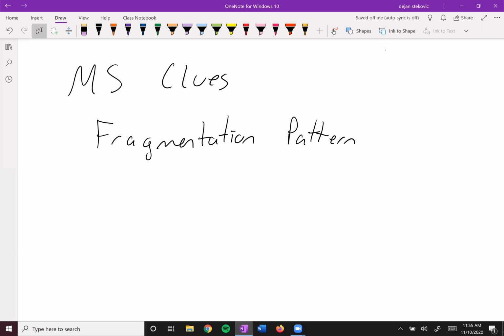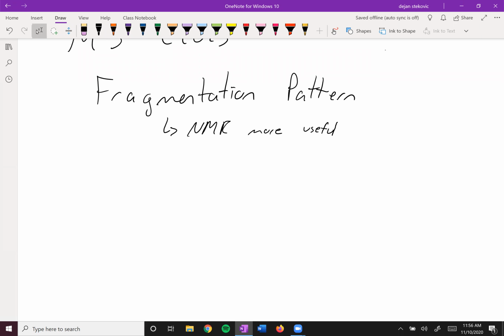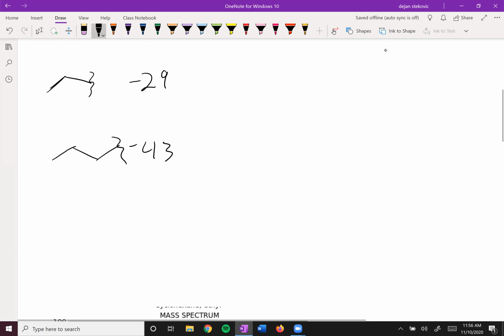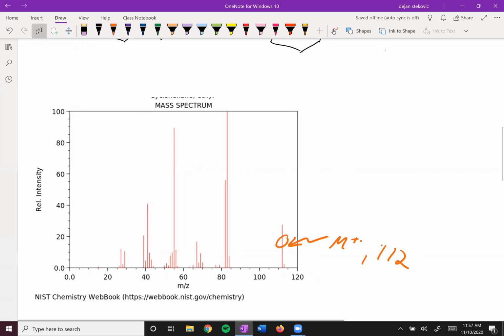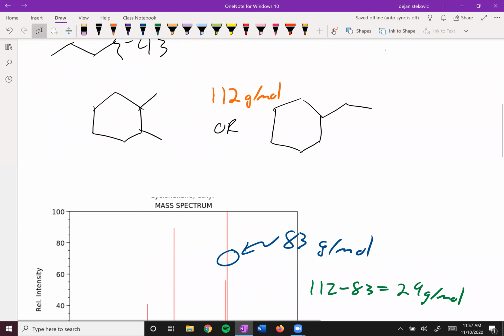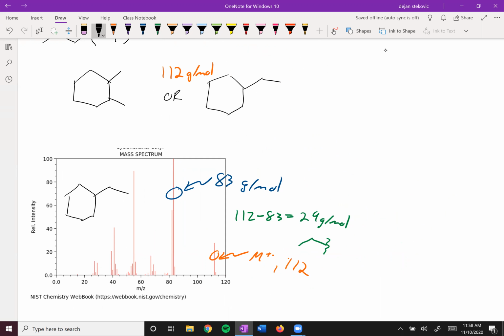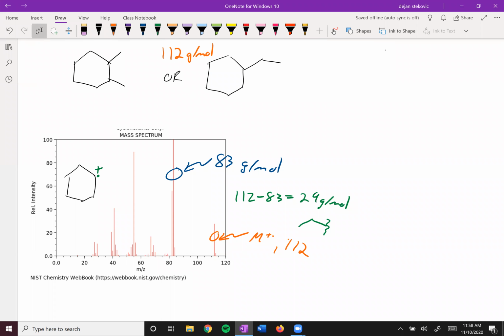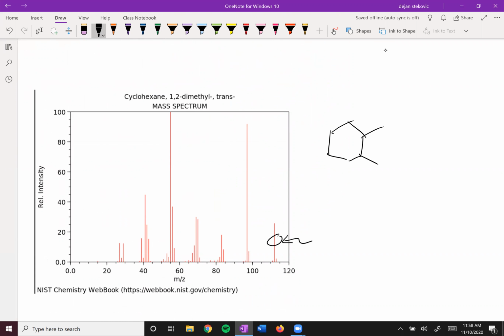CHEM112 10 22 fragmentation patterns